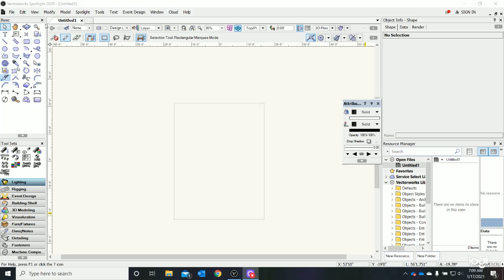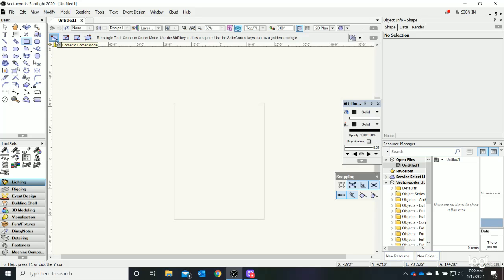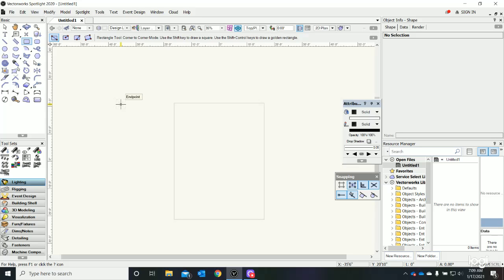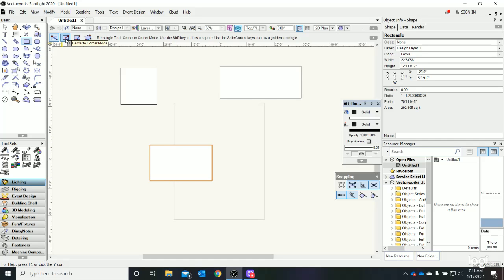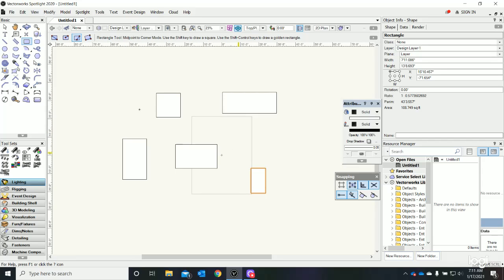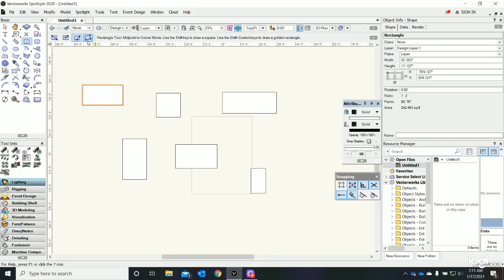VW Basic Tools Pt5 Rectangle Tool